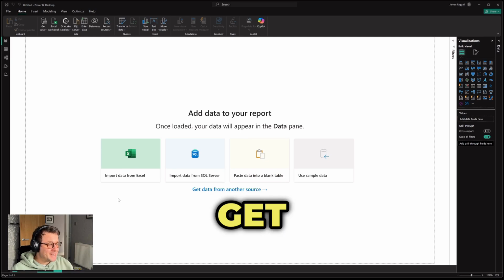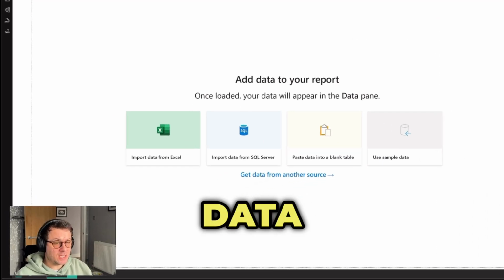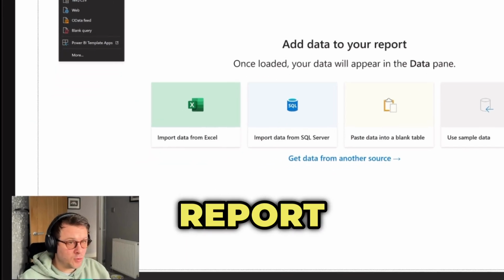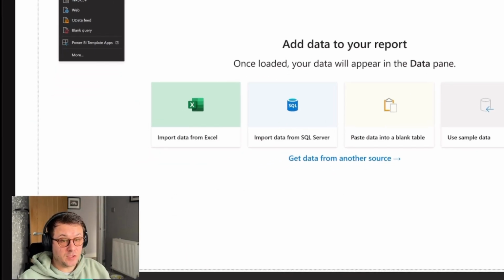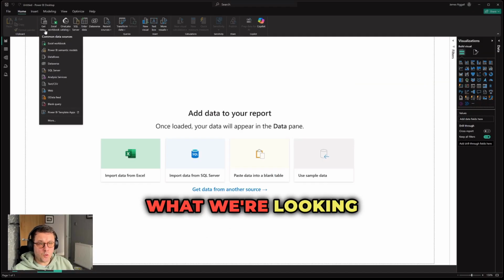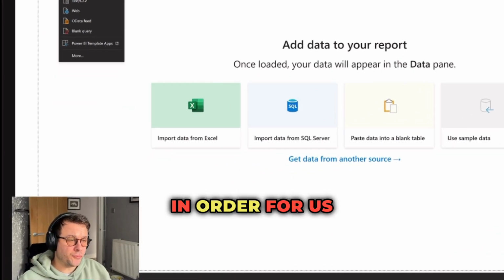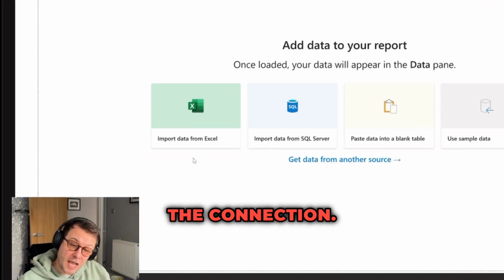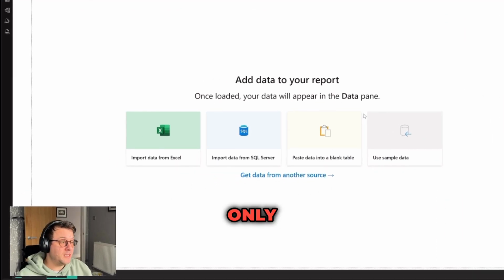👉 How Power BI Gets Data (And Why This Bit Confuses Everyone)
In this short tutorial, I explain how data sources and connections really work in Power BI, and clear up one of the biggest beginner misconceptions about where data actually lives.

You’ll see that data is loaded and stored in Power BI Desktop inside the PBIX file, not magically pulled from the Power BI Service.
The Service refreshes, displays, and shares reports — it does not define how data connects.

This video is part of the Power BI Basics series, focused on building correct mental models before things get complicated.

 • Where data is actually stored in Power BI
 • What a PBIX file contains
 • The difference between Power BI Desktop and the Service
 • How data connections are defined and managed
 • Why refresh issues usually start in Desktop

Chapters

00:00 Where data lives in Power BI
00:40 PBIX files explained
01:20 Desktop vs Service roles
02:00 Common data sources
02:40 Refresh behaviour explained

Microsoft Learn (Recommended)

To practise this properly using Microsoft’s official guidance, use the related Learn module:

From TikTok to YouTube

If you found this via TikTok — welcome.
Short-form videos hook attention; YouTube videos explain things clearly.

Working With Me

I help businesses turn messy spreadsheets into clear, reliable Power BI dashboards — built properly, not patched together.

If you want help fixing your data, automating reporting, or setting up Power BI the right way:

I’m The Data Guy.
I build real Power BI solutions and explain data concepts clearly, correctly, and without fluff.